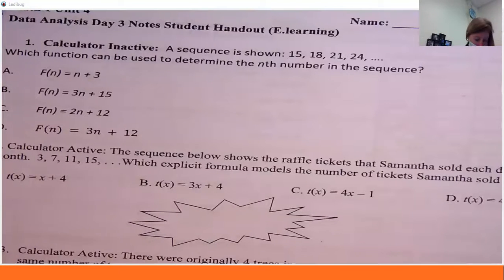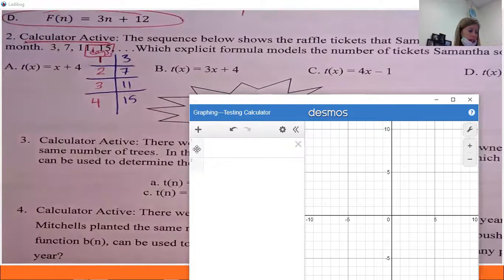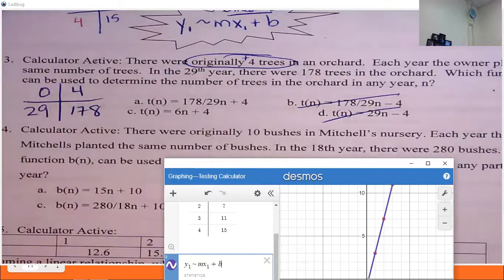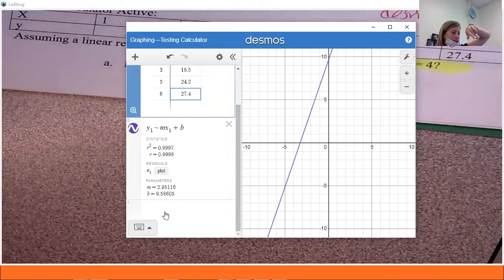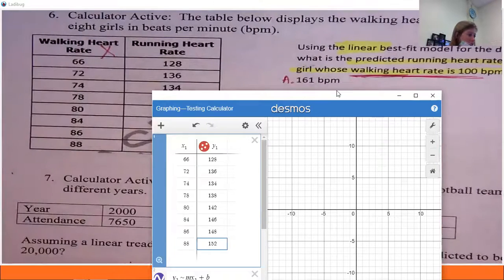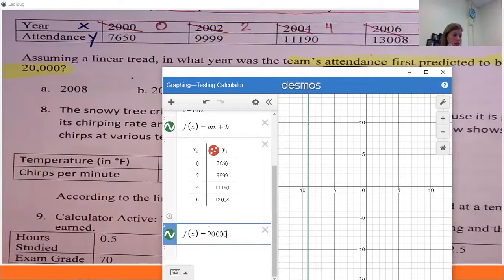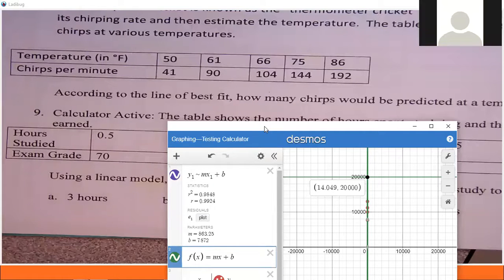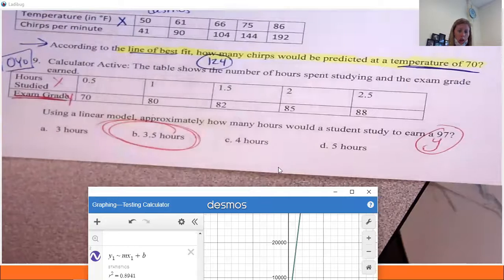Math 1 Linear Regression Prediction Problems with Desmos